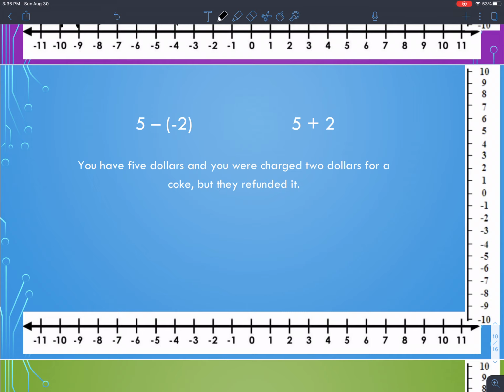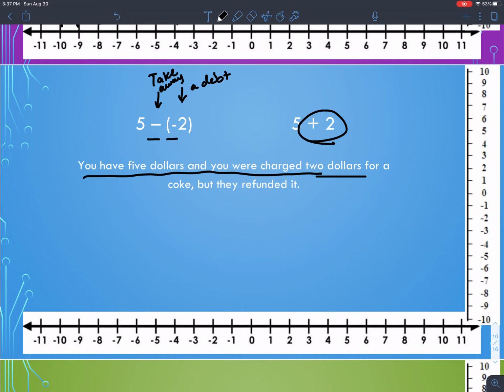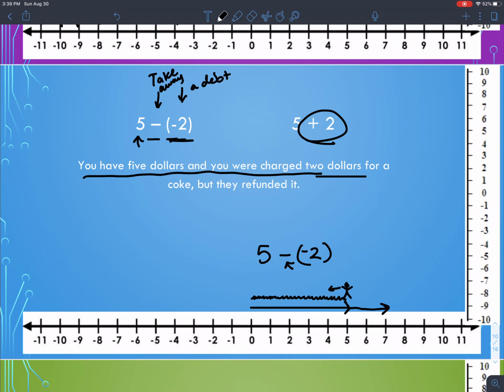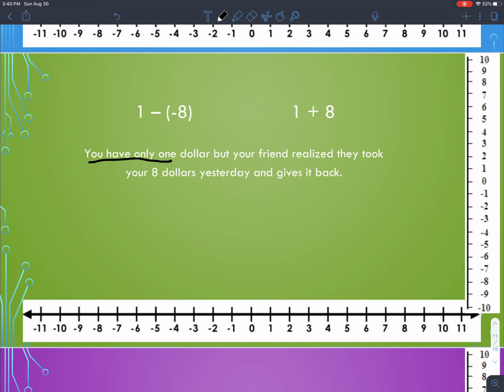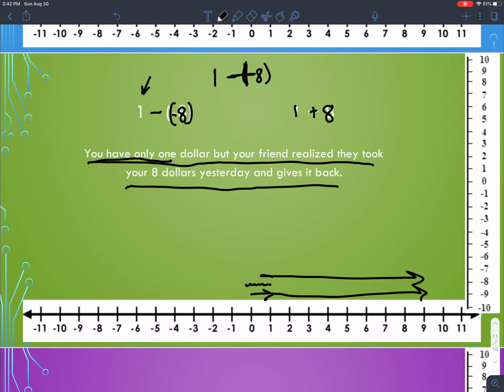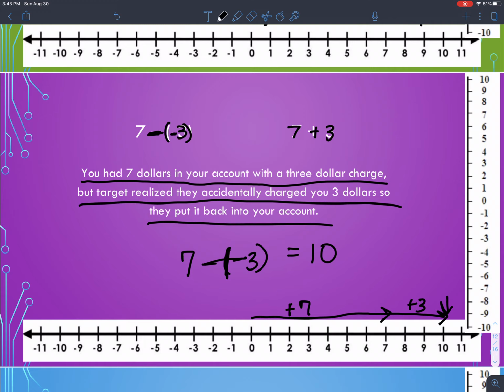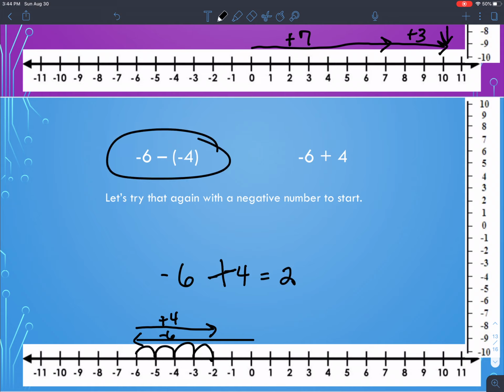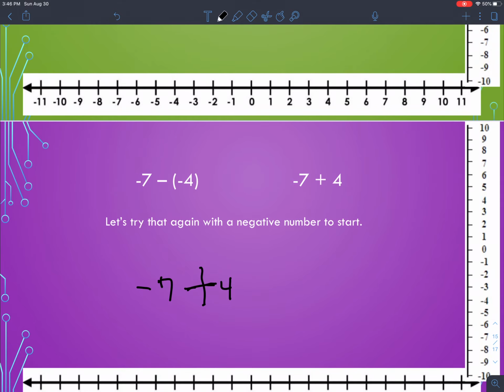Nearpod pt 3